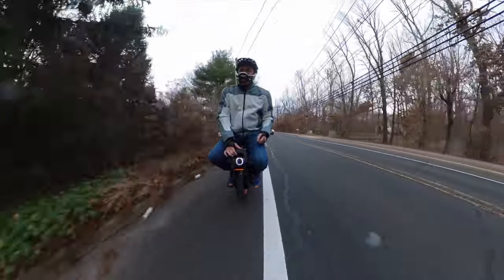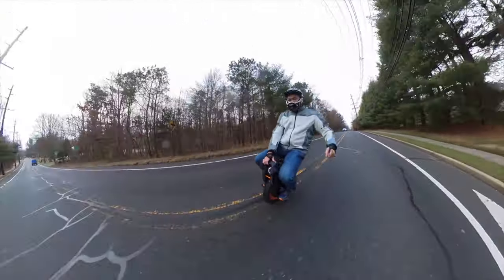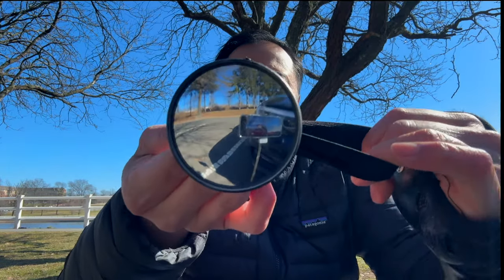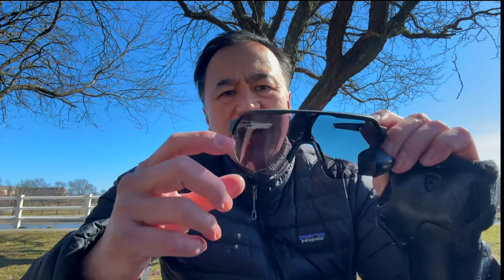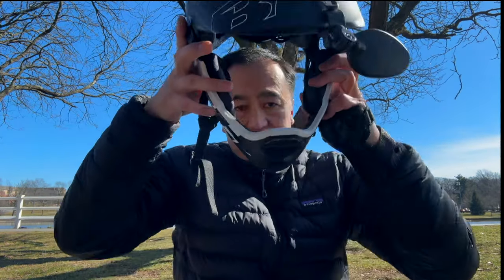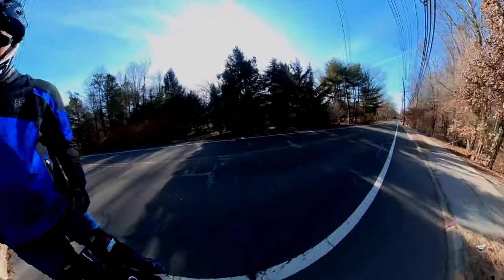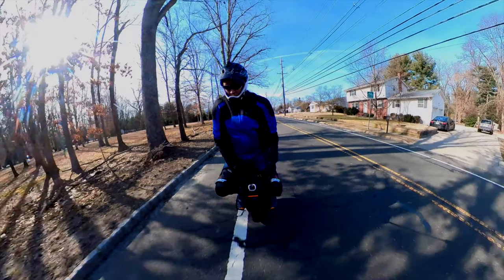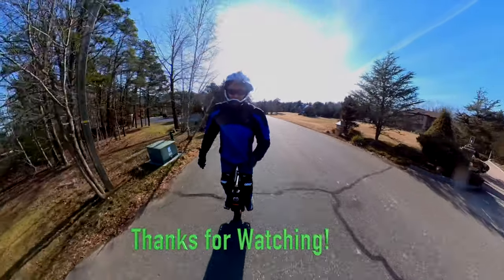THE Best DIY Mirror Saved Me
This is the best DIY mirror I have seen through my 9 years of riding the wheel. The actual test ride with it literally saved me from a potential disaster.

If you want to buy an electric unicycle, I highly recommend EWheels.

SAVE MONEY WHEN BUYING AN EUC!

THIS IS THE LINK FOR THE HELMET MIRROR MOD IN THIS VIDEO:
BIKE HANDLEBAR CONVEX MIRROR ATTACHMENT

My favorite helmets:
Bell Super 3R helmet MIPS
POC Arctic SL Helmet (older version)
POC Arctic SL 360 Helmet (my helmet 2021 version)

My other gear:
Motorcycle jacket Speed and Strength
Motorcycle jacket
Motorcycle pants
Flexmeter wrist guards-
Leatt Knee/shin guards
Leatt Contour elbow guards
Wosawe knee pads
G-form knee guards
G-form elbow pads
Bobster Bugeye goggles

Gear for the EUC:
EUC bumper guards
Motorcycle side pads for EUC use
Power pads
EUC stand
Xiaomi tire pump

Cameras and gear:
Sony Action Cam
Insta 360 OneX
Insta 360 OneX selfie stick
Rode Microphone
Selfie Stick
Arkon Tripod
Kensington portable backpack